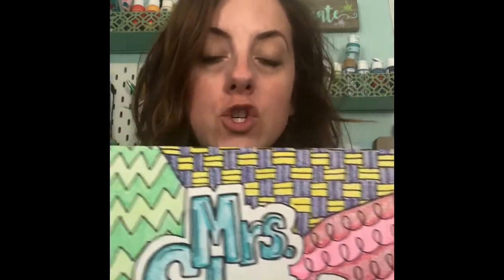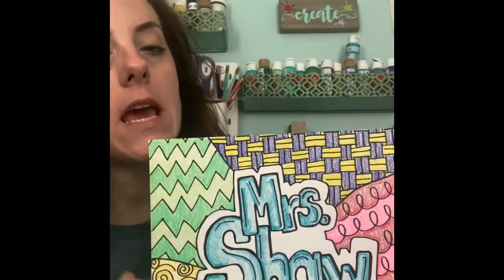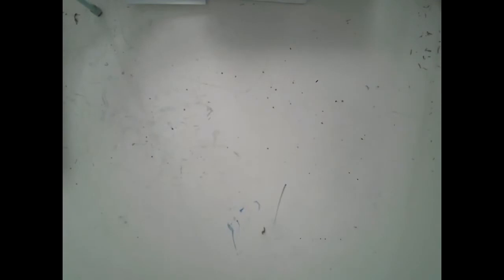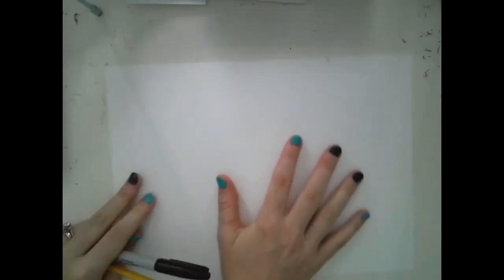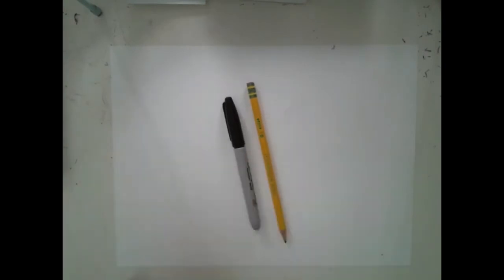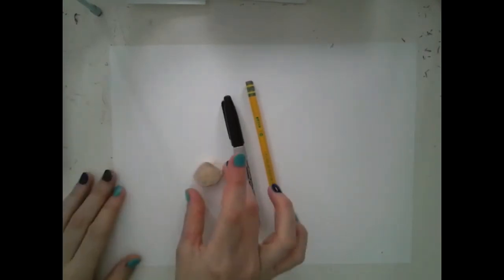Bubble Name Design